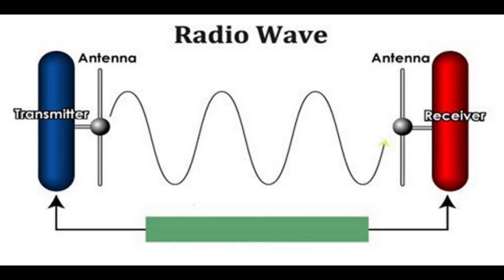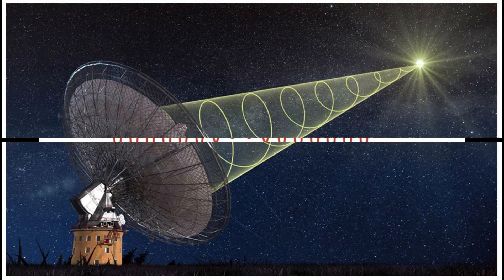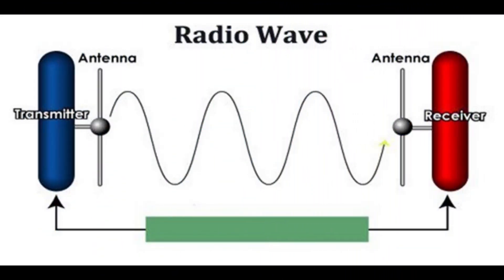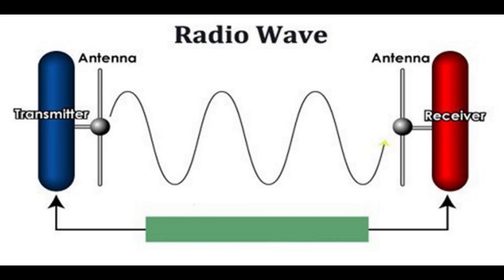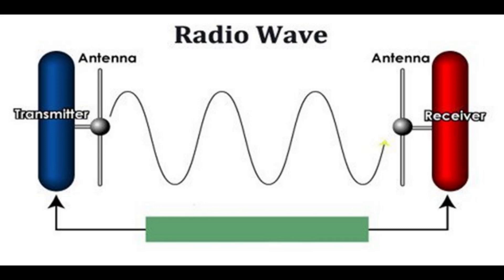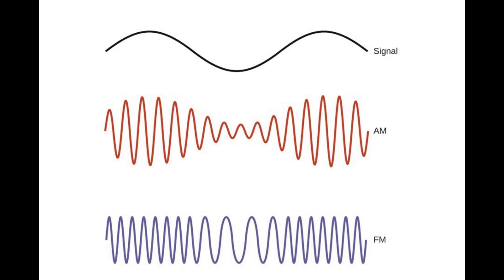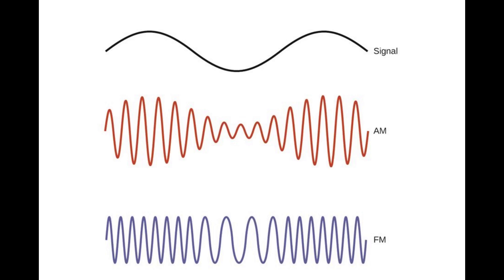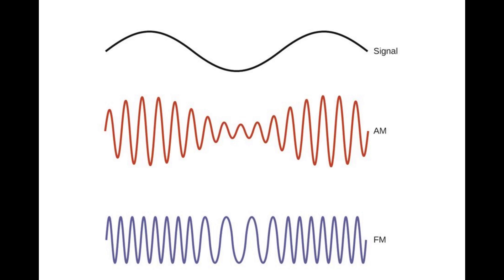What are Radio Waves(electromagnetic radiation)📡🌎🔊How does they work? Know more about Radio waves.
Radio waves are a type of electromagnetic radiation. A radio wave has a much longer wavelength than visible light. 📡🌎🔊Humans use radio waves extensively for communications.📡🌎🔊
The wavelengths of radio waves range from a few millimeters (tenths of inches) to hundreds of kilometers (hundreds of miles). 📡🌎🔊Visible light, for comparison, has wavelengths in the 400 to 700 nanometer range, about 5,000 times shorter than the shortest wavelength radio waves. 📡🌎🔊Radio waves oscillate at frequencies between a few kilohertz (kHz or thousands of hertz) and a few terahertz (THz or 1012 hertz). 📡🌎🔊"Far infrared" radiation borders radio waves along the electromagnetic spectrum and has slightly higher energy and shorter wavelengths than radio waves.📡🌎🔊
Microwaves are short wavelength radio waves which we use for cooking and for communication. Microwaves have wavelengths between a few millimeters and tens of centimeters (tenths of inches to tens of inches).📡🌎🔊
Various frequencies of radio waves are used for television and FM and AM radio broadcasts, military communications, mobile phones, ham radio, wireless computer networks, and numerous other communications applications.📡🌎🔊
Most radio waves pass freely through Earth's atmosphere. 📡🌎🔊However, some frequencies can be reflected or absorbed by the charged particles in the ionosphere.📡🌎🔊